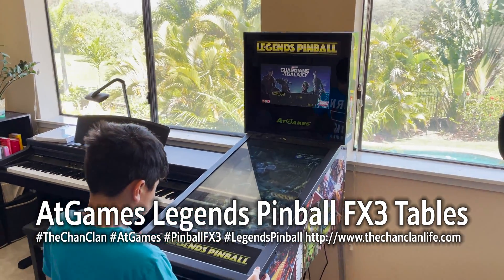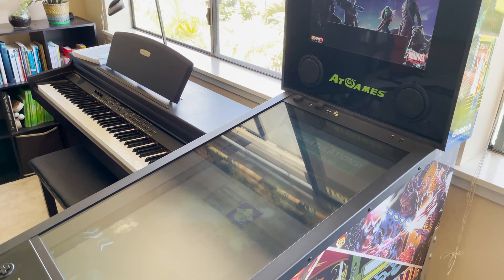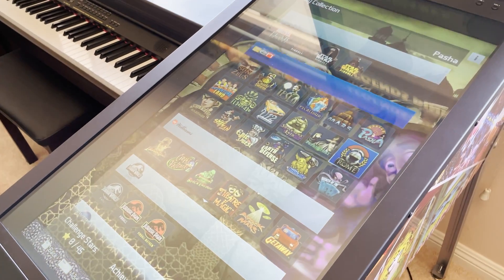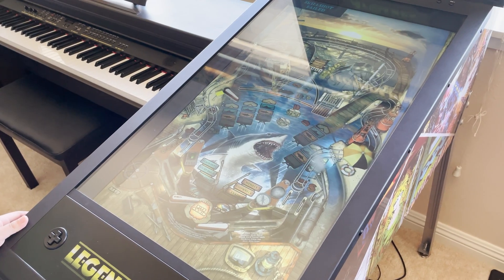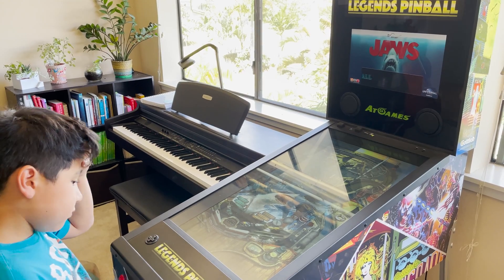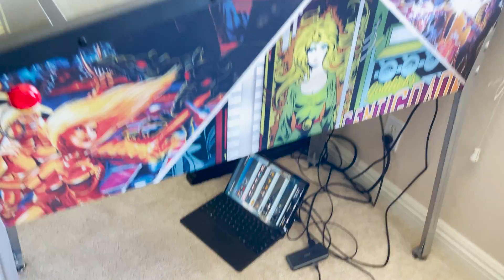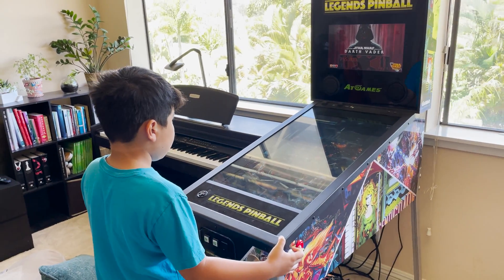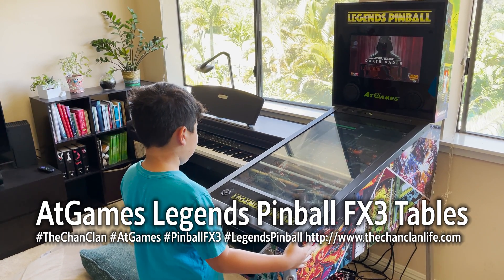TechTalk: AtGames Legends Pinball FX3 Tables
TechTalk: AtGames Legends Pinball Cabinet and Playing Pinball FX3 Tables using the On the Go (OTG) connection mode with a Microsoft Surface Pro 8 laptop. AtGames LegendsPinball PinballFX FX3 @TheChanClanLife